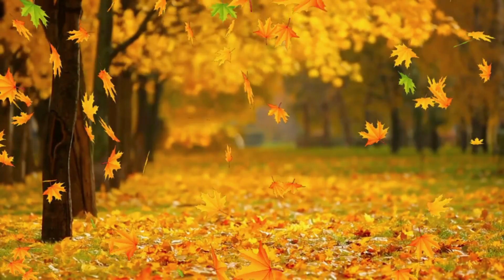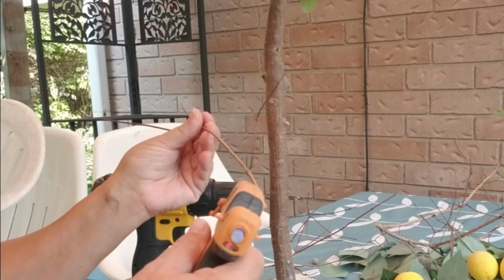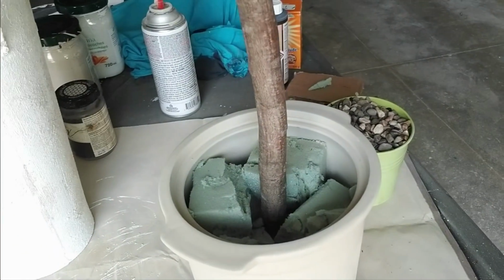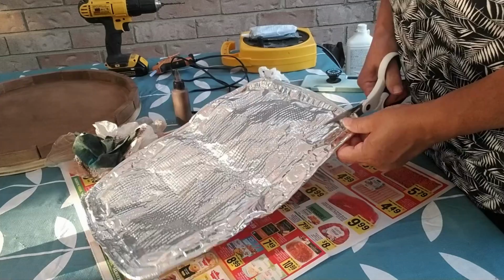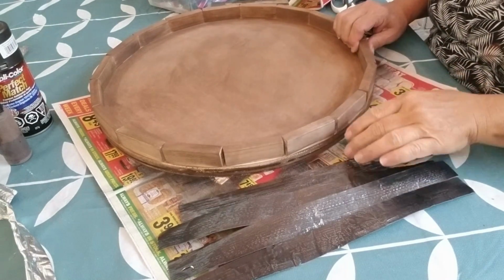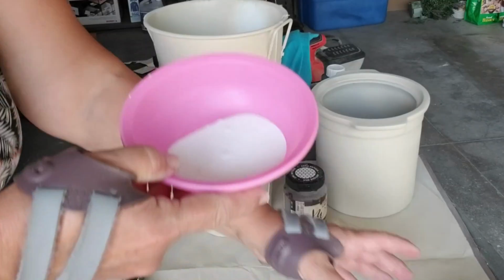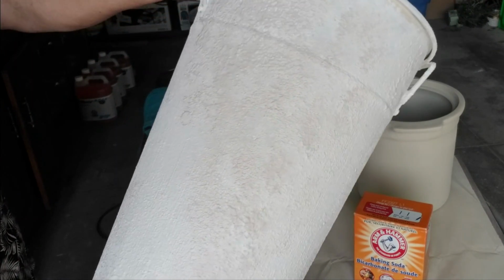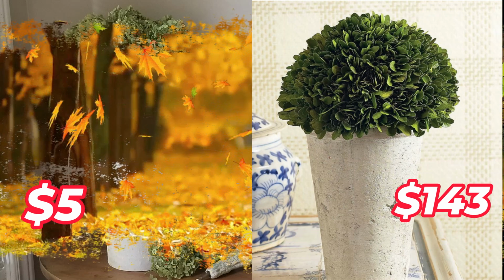GET THE POTTERY BARN LOOK AT A TRASH TO TREASURE PRICE!~Home Decor Projects that you can DIY Today!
I hope you love these diy home decor projects as much as I do and get some inspiration to create your own from trash! Enjoy!

(You will need to create an account and then log in to download the printables.)

Code: SCHWOWIN

GLUE
~Aleene's Gel Glue
~HeatnBond for Fabric
~Starbond Products:
Medium Glue:
Accelerator Aerosol:
Thin, Medium & Thick Glue plus Accelerator Aerosol Bundle:
~Weldbond Glue:

TOOLS
~Hoto Rotary Tool:
~Clamping Mitre Box
~Miter Shears:
~AdTech Glue Gun:
~Fabric Scissors:
~Rotary Cutter for Fabric:
~Krylon Spray Paint Trigger:
~Gorilla Glue Mini Heat Gun Dual Temp
PAINT BRUSHES
~Fusion Multipack Paint Brushes by Staalmeester
~Fusion 'D' Paint Brush by Staalmeester
~Fusion Pointed Sash Brush by Staalmeester

PAINTS
~Folk Art Multisurface Paint:
~Americana Gel Stain:
~Sharpie Oil Based Paint Pens, pack of 3:
~Folk Art Chalk Paint, various colors
~Talc Powder to make your own Chalk Paint

~Lamb's Ear Greenery Vine:
~Artificial Lavender:
~Artificial Boxwood Pointed Leaves:
~Artificial Boxwood Round Leaves:

~Stamp Cleaning Pad:
~Stamp Cleaner Spray:

~Teflon Heat Resistant Sheets and Tape:
~Hiipoo Mini Heat Press